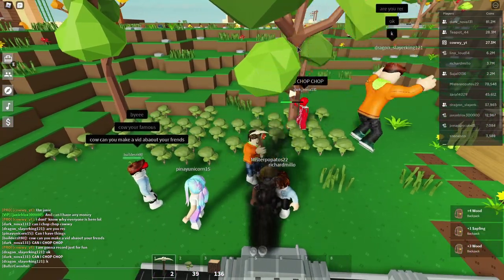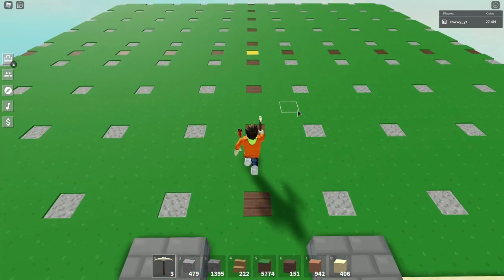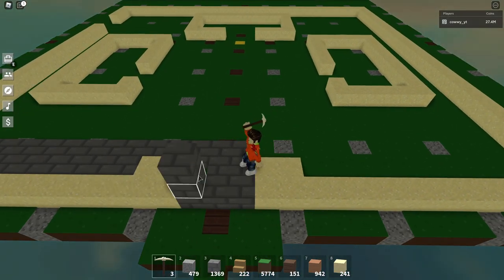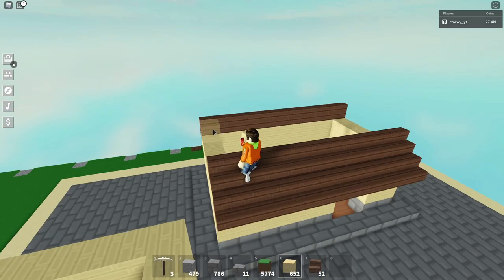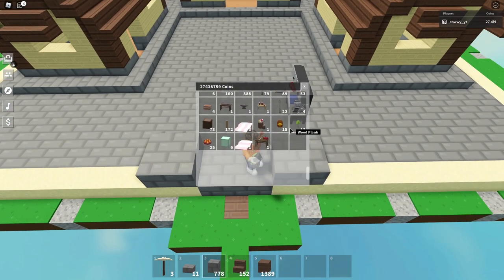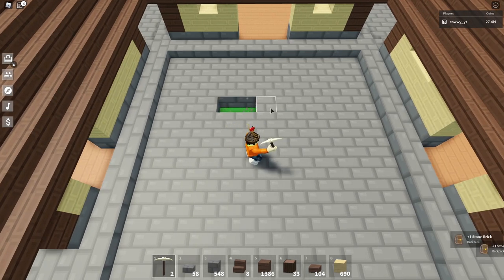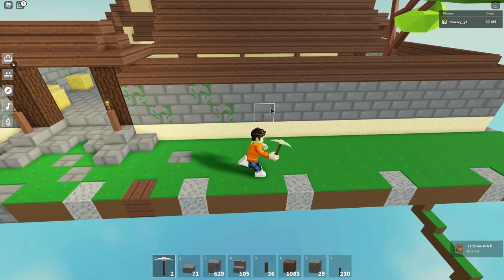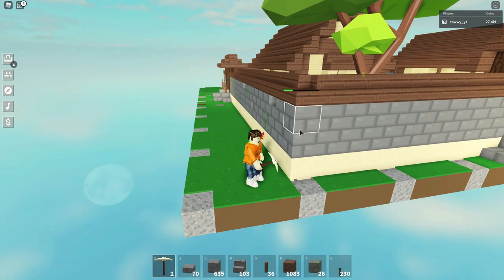Roblox Island | How to Build a Japanese House - Beginners Guide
If you are having trouble building a home.  This Guide to building a Japanese home will make your island look awesome. :)

👕 Get Cool Carrot Club Merch 👕

Thank you to everyone who watches the video, much appreciated!!